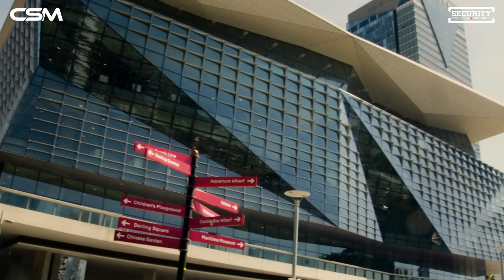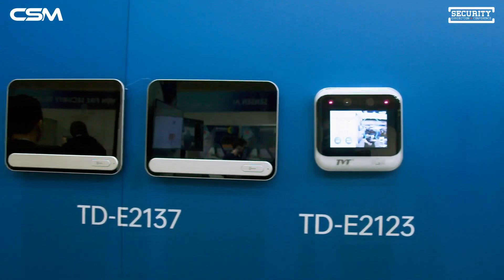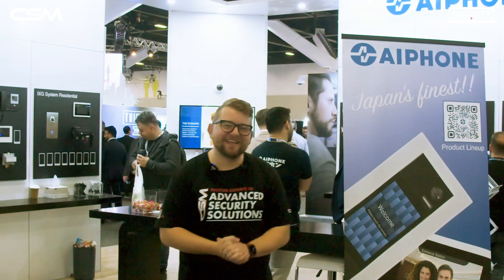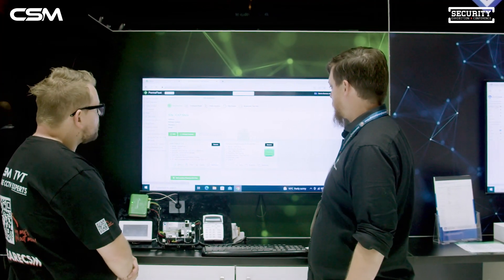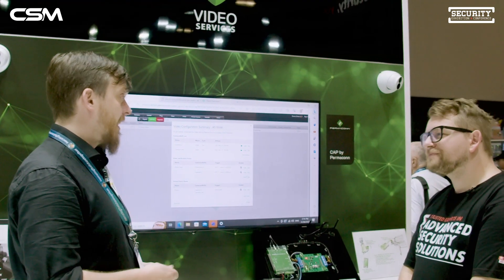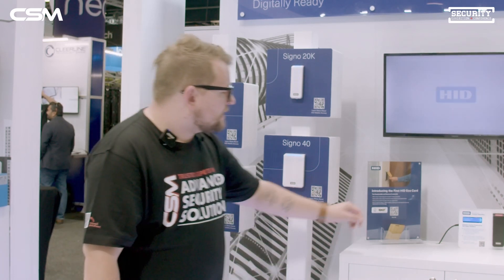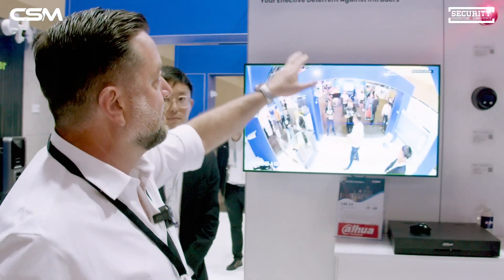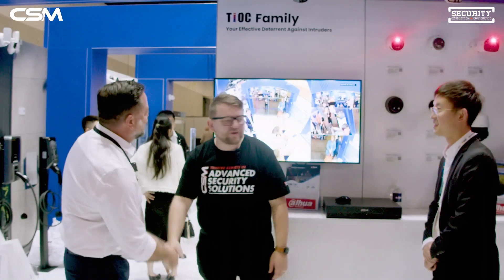CSM at the Security Exhibition For 2023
Follow us as we visit our wonderful vendors at the Security Expo 2023 in Sydney

TVT - 00:37
AIPHONE - 02:57
PERMACONN - 03:20
HID - 07:00
DAHUA - 08:07